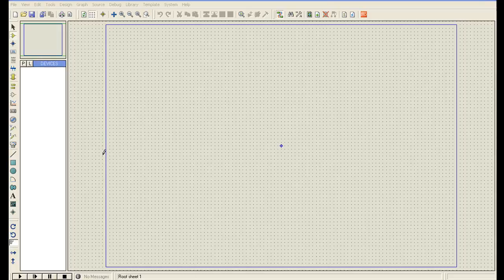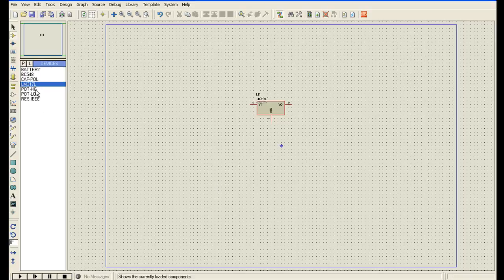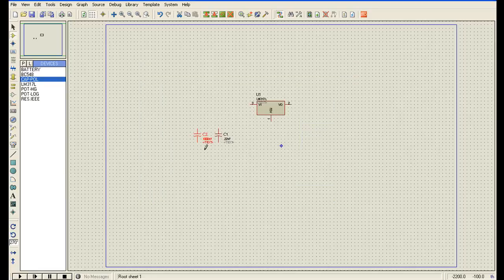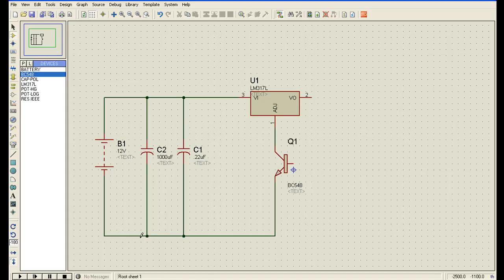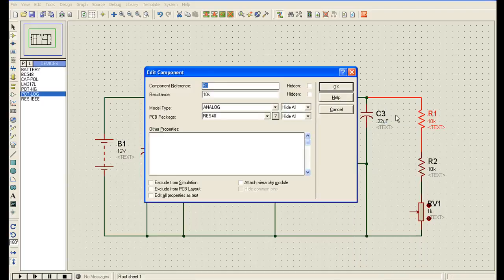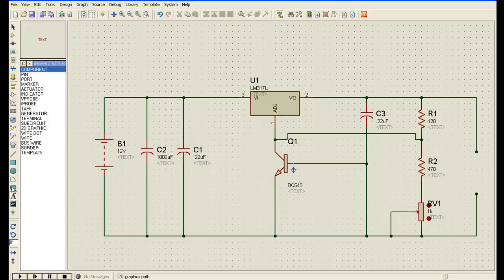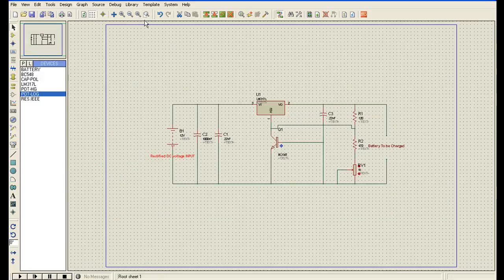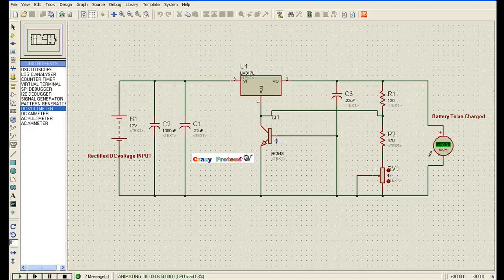Battery charger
A complete video guide to make this circuit in Proteus Professional
crazyproteus.blogspot.de